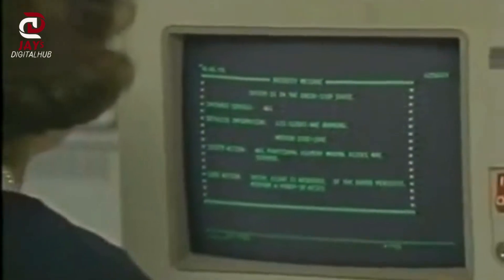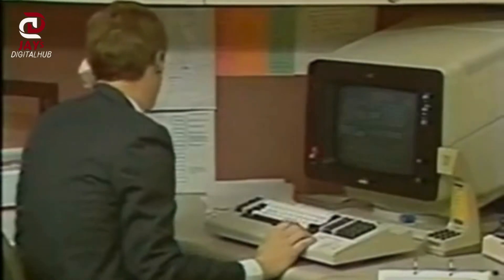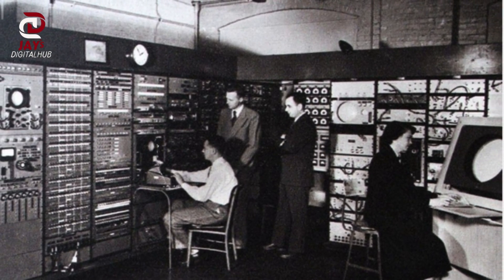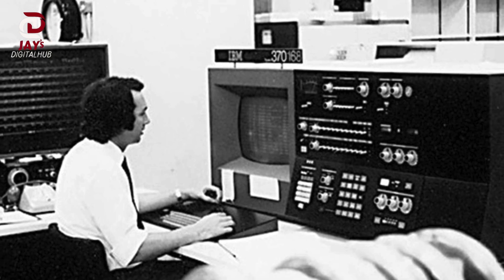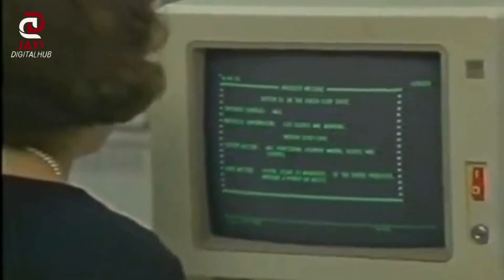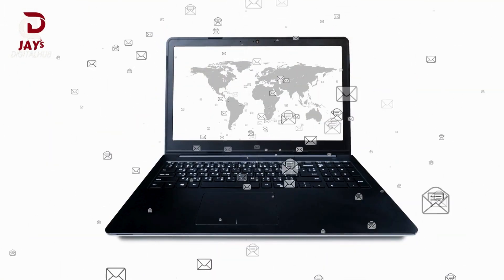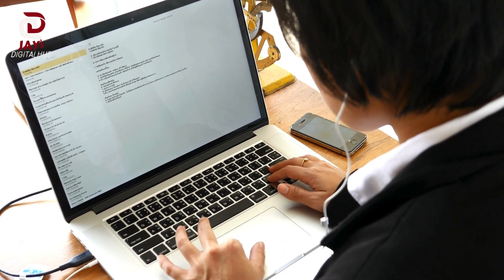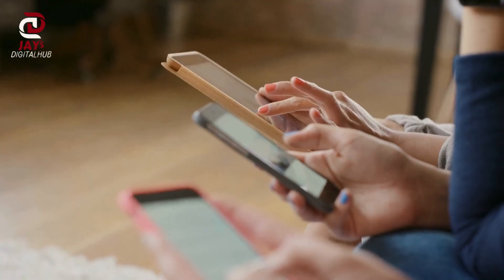How One Email Changed the Internet Forever | A Digital Revolution Story | Jay’s Digital Hub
Discover the story of how a single email transformed communication and shaped the internet we know today. This innovation changed the digital world forever from humble beginnings to revolutionising society.

This video is not just about technology; it’s a compelling narrative about how one innovation redefined our connections, work, and everyday life.